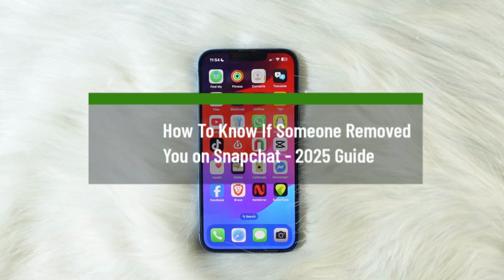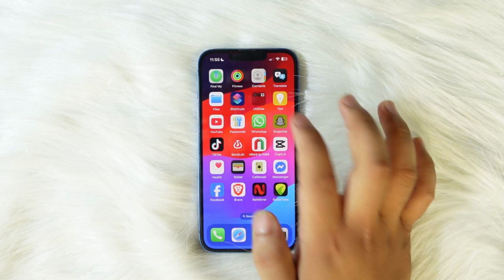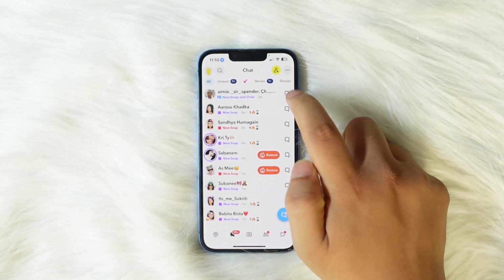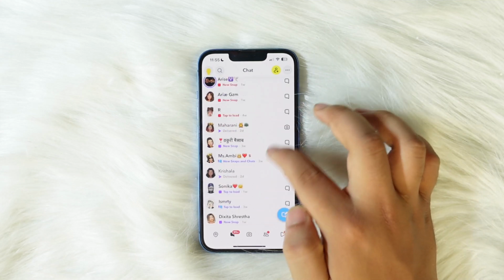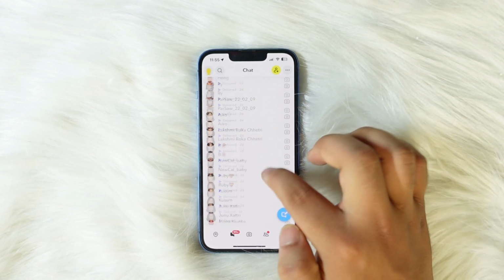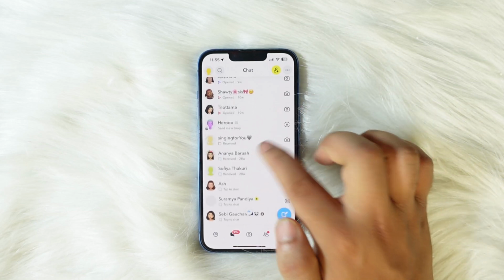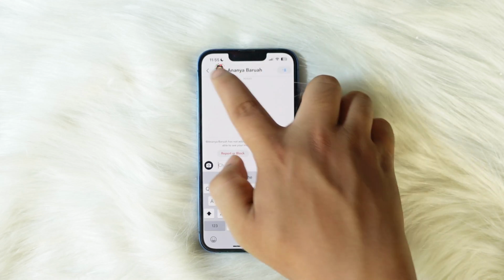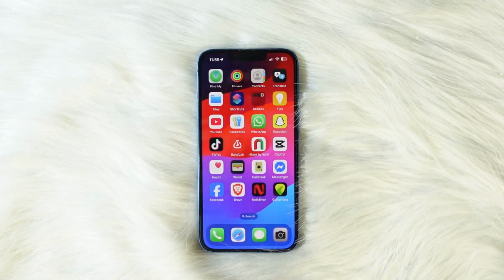How To Know If Someone Removed You on Snapchat - 2025 Guide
If you suspect someone has removed or unfriended you on Snapchat, there are a few clear indicators you can use to confirm it. Snapchat doesn’t directly notify users when they’ve been unfriended, but certain changes in visibility and interaction features provide reliable clues.

First, open the Snapchat app and go to the Chat section. Locate the conversation with the person you suspect has removed you. Typically, if you were friends, you’d see the regular Snap or Chat icon next to their name. However, if you now see a grey ‘X’ or ‘Pending’ label instead, it often means you’ve been removed. Tapping on this may reveal a message like “they haven’t added you as a friend,” which confirms that they’ve unfriended you.

Another way to check is by viewing their profile. If you're still on their friend list, you'll be able to see their Snap Score (a number indicating their total Snapchat activity), birth date (if shared), and possibly other private details depending on their privacy settings. If these elements are missing or hidden, that typically means you're no longer friends.

Additionally, features like calling or video chatting may also be restricted. If you no longer see the call icon at the top of the chat window, that’s another sign you’ve been removed.

Keep in mind that being removed is not the same as being blocked. If you’re blocked, you won’t be able to find the user at all—no chat history, profile access, or Snap sending options. If you still see their profile but with limited access, it’s more likely they’ve just unfriended you.

Timestamps:
0:00 Introduction
0:07 How to check from Chat section
0:28 Meaning of the cross (X) icon
0:46 Missing Snap score or call icon
0:58 Conclusion